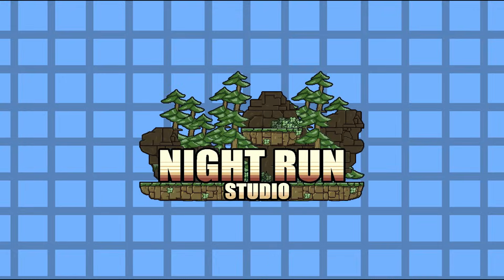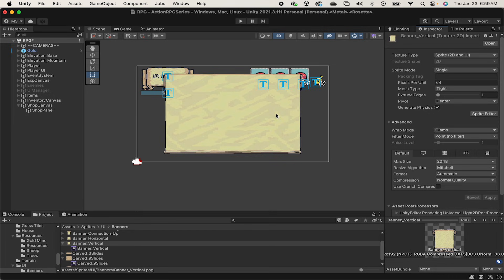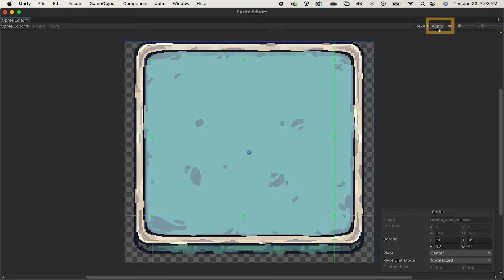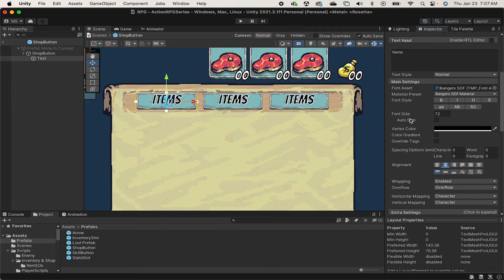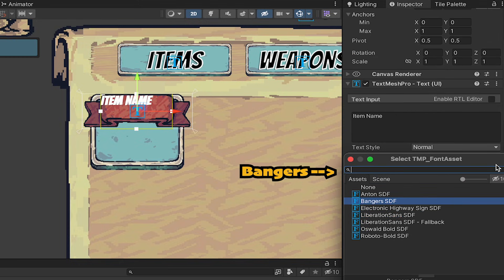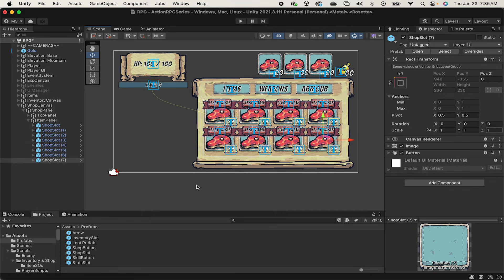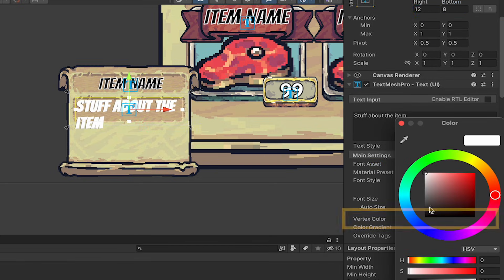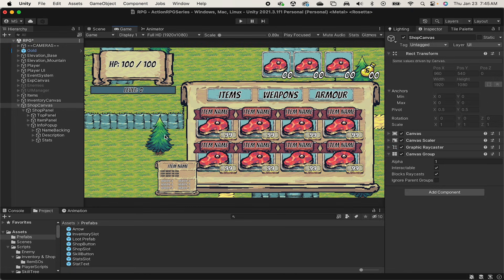Shop System (Part VI): Setting Up the User Interface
We did it! At last, we have all of the foundational systems set up so that we can start our shop. In this first video, I show how I've set up my UI. Feel free to follow along, or just to watch for ideas.

NOTE:
You do NOT need to follow this exact setup to continue with the series. That said, there are a couple of key elements here that you'll need to follow the later videos:
1) I have three pages set up (Items, Armour, Weapons)
2) Slots with icons and names that can be used as prefabs
3) A Popup panel with information about each item

Shops integrate a LOT of different systems. So, in this new series we'll look at the following topics:
1) Items
- based on scriptable objects
- animated when picking up or dropping

2) Inventory
- a powerful, but simple system
- allows for stacking, dropping, and using items

3) Shop
- Easily scalable
- Tabs for items, weapons and more
- Can buy and sell
- Customizable shop keepers with icons

Let me know if there's more you'd like to see!

ASSETS USED
Assets used in this video are from PixelFrog's "Tiny Swords" asset pack. You can find the asset pack on itch.io

With a little support, I can make time to double the release schedule, providing two videos each week. Check out the campaign: / nightrunstudio

🎹 MUSIC 🎹
Town Music